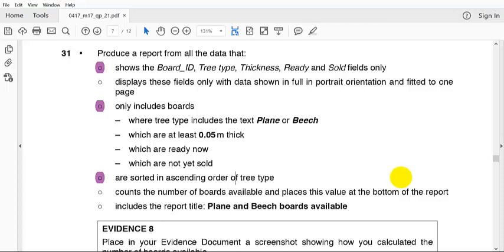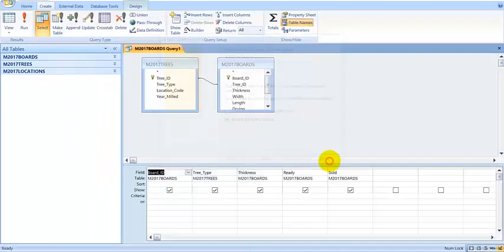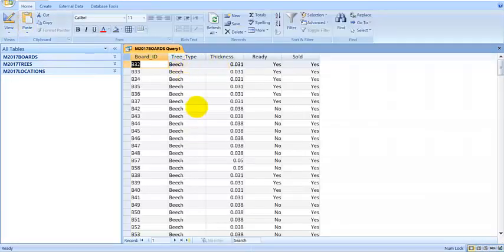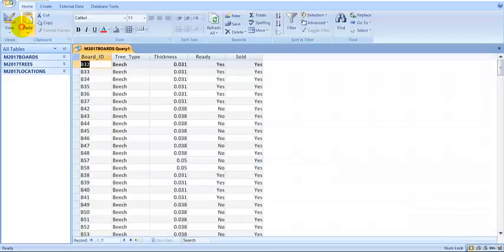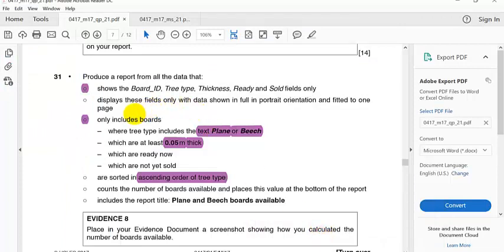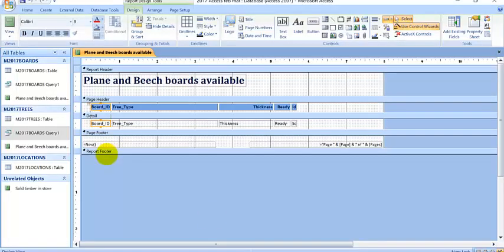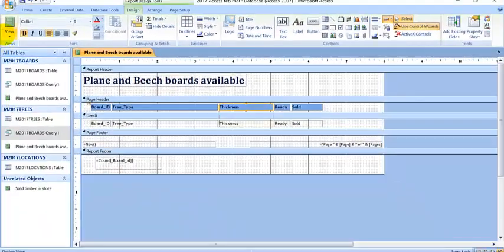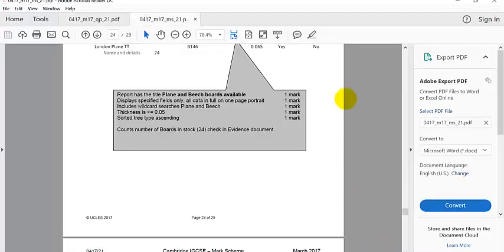Producing Report (Feb -Mar, 2017 paper 2) Question 31